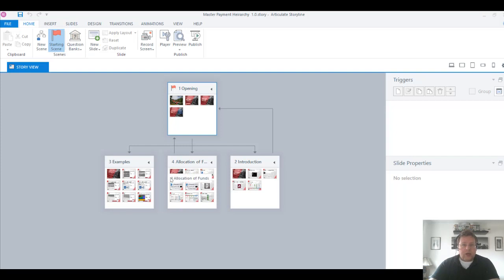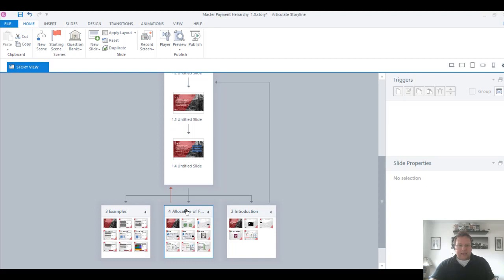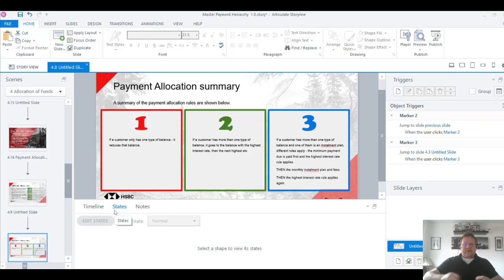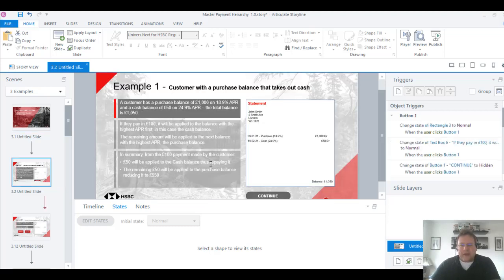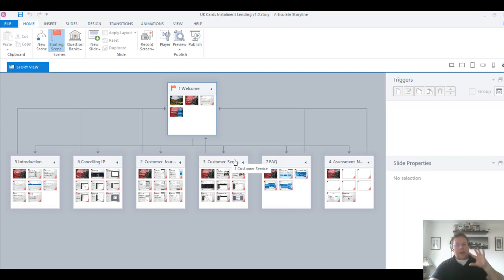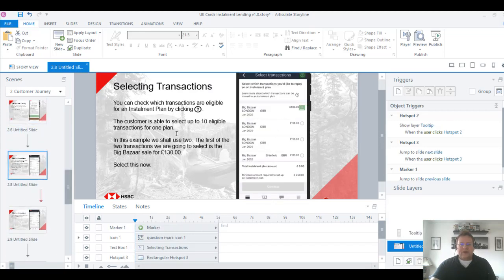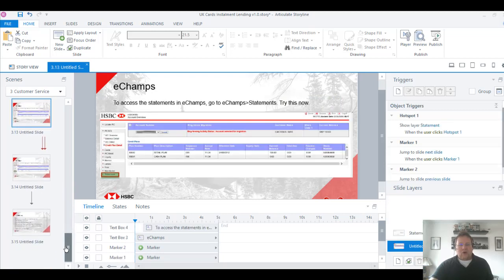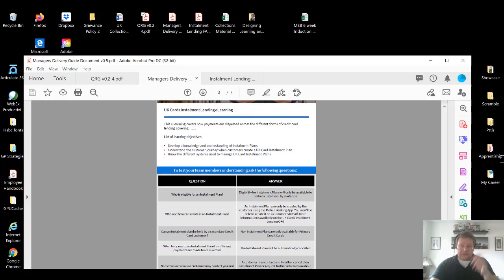Learning Journal UK Cards